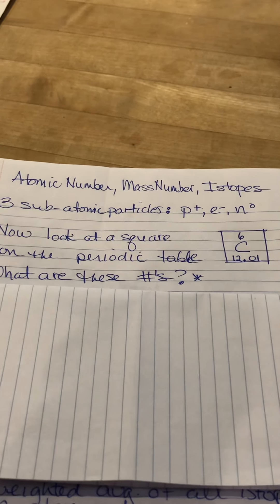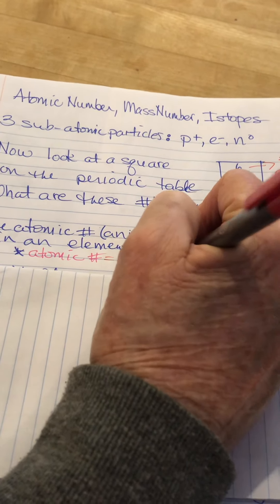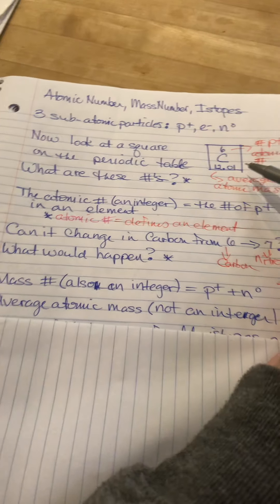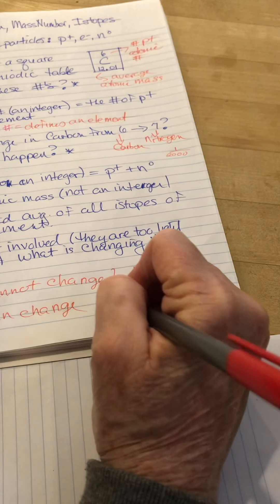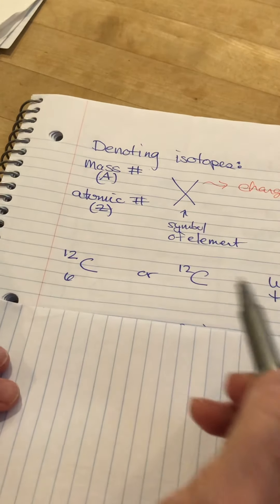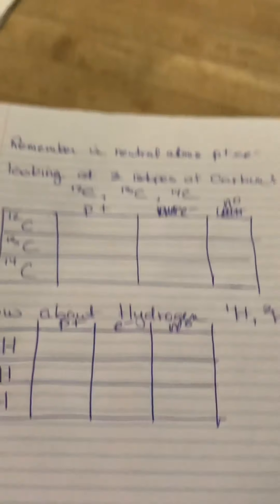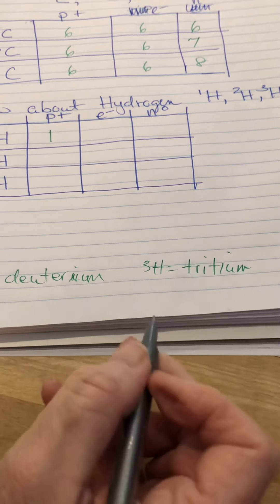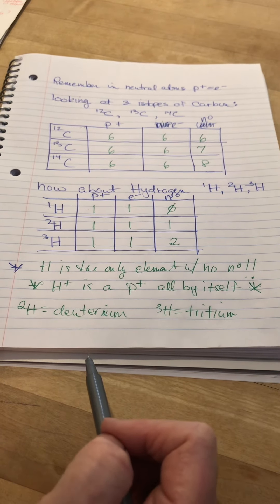Atomic Number, Mass Number, Isotopes